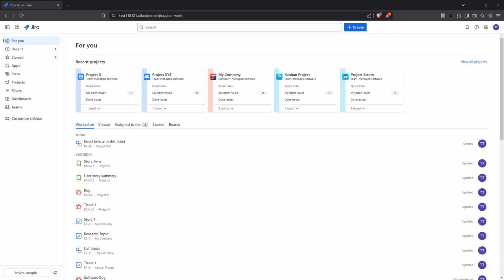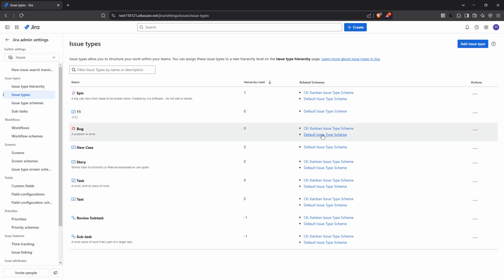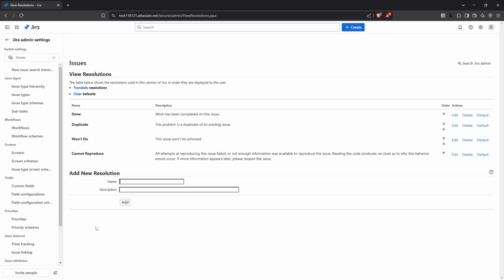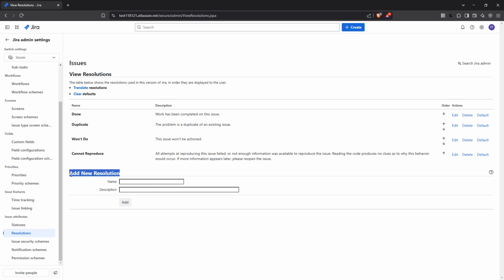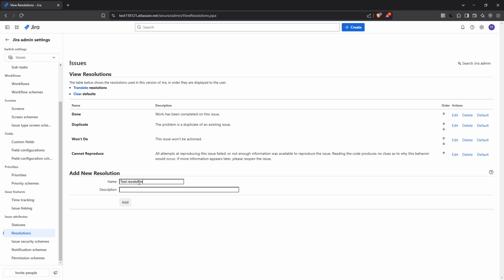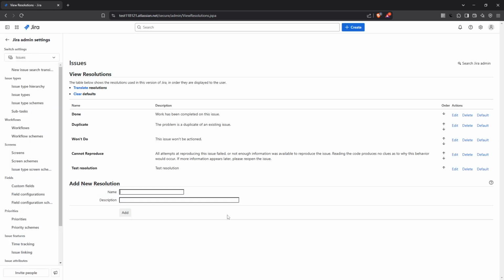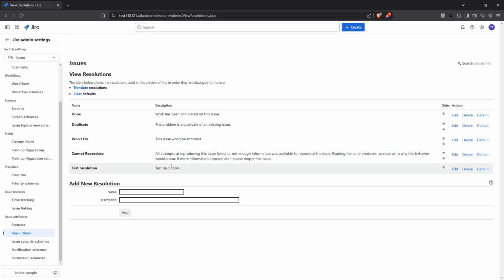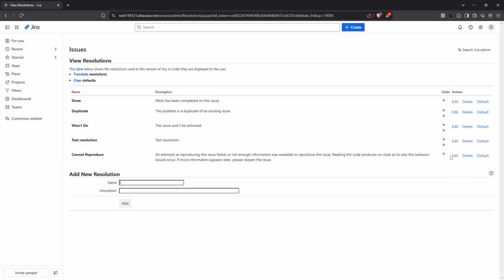How to Create or Set Resolution in Jira [2025 Full Guide]